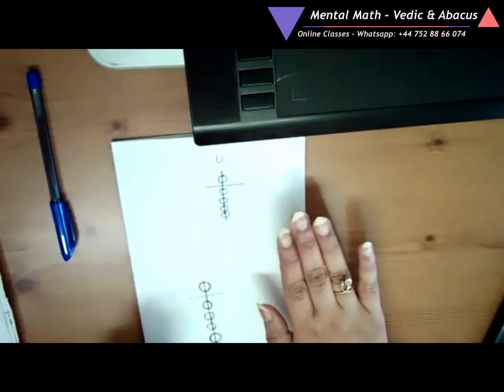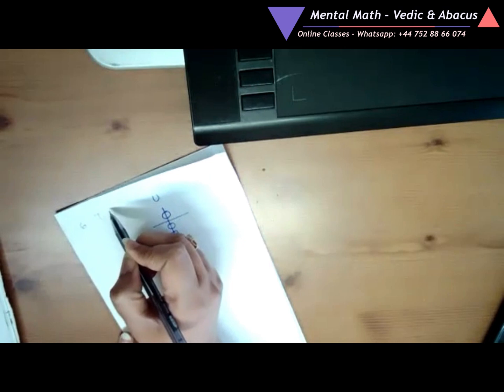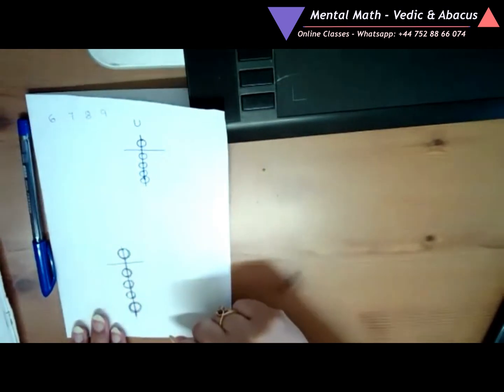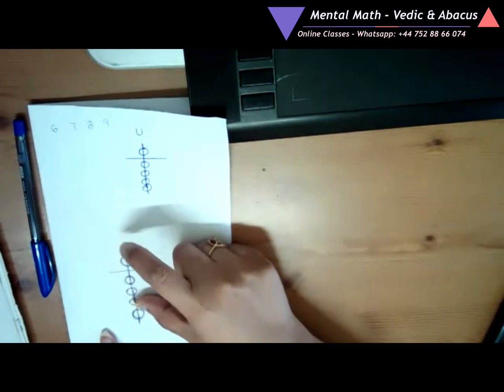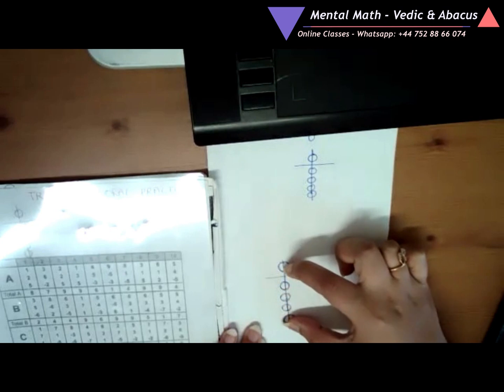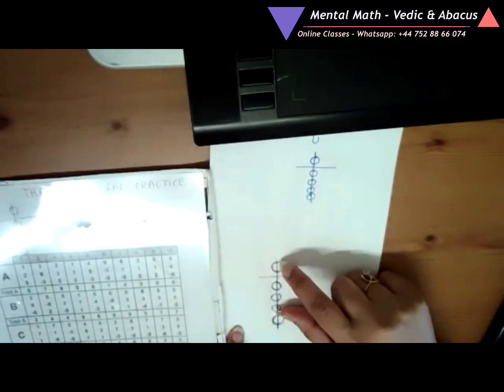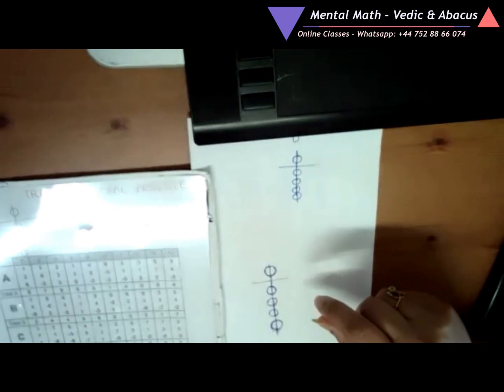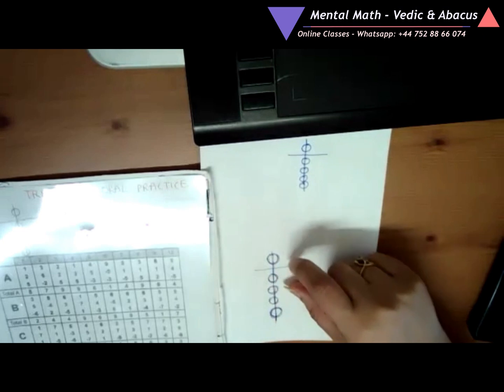Visual abacus for beginners Abacus direct sums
Learn visual abacus technique for young children, who have just started learning abacus. These method will help them to develop visualization skills and prepare them for more mental calculations.